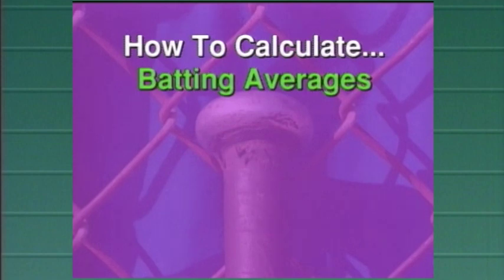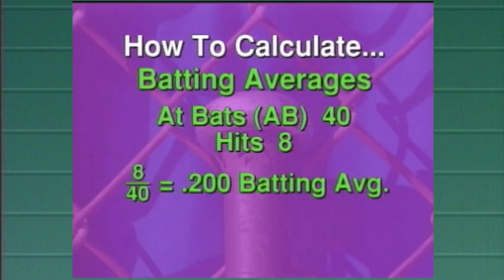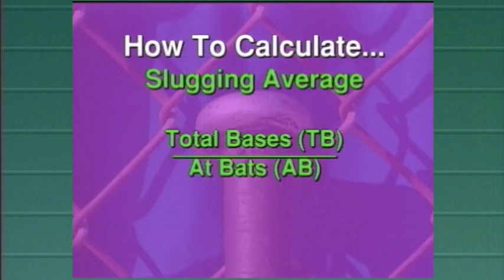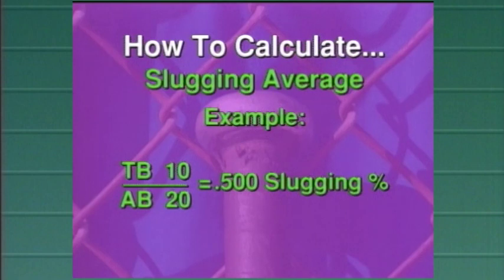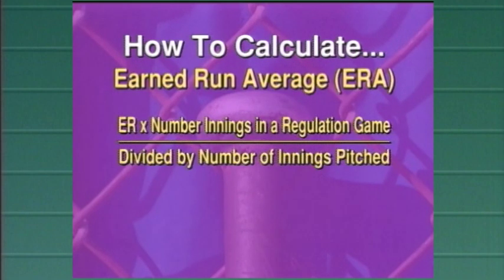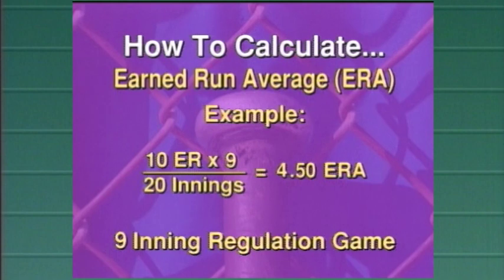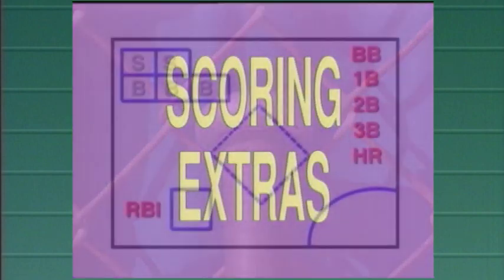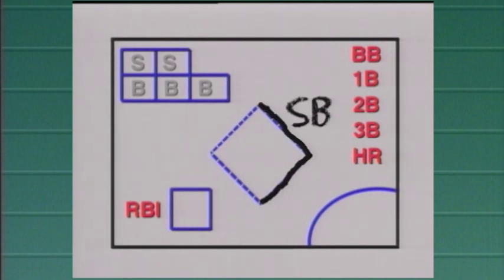How To Keep Score In Baseball Stats and Conclusion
When you learn how to do statistics based on your scorekeeping, you'll become very popular with the players. Learn how to calculate batting average, slugging percentage, earned run average, and you'll learn some extra scoring examples including wild pitch, pass ball, stolen base and more.